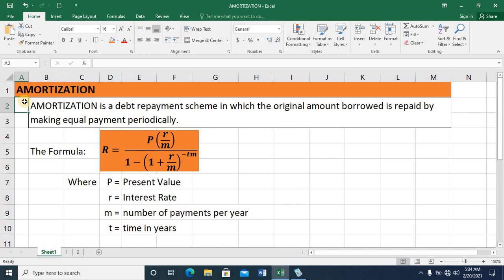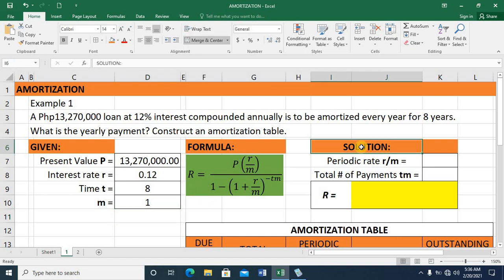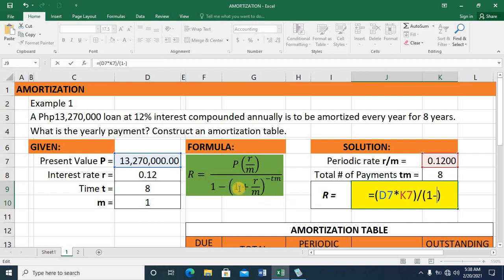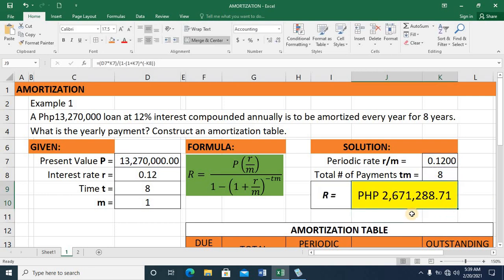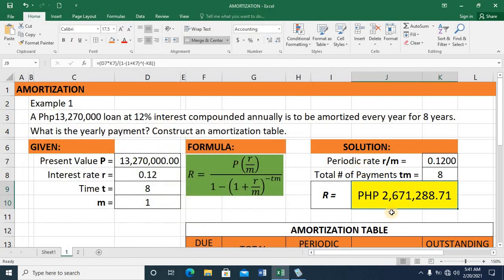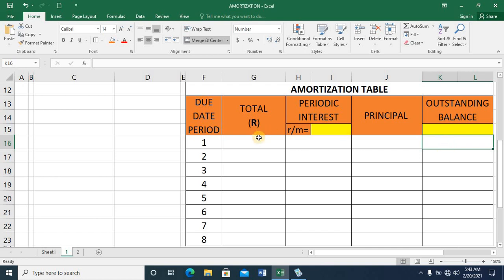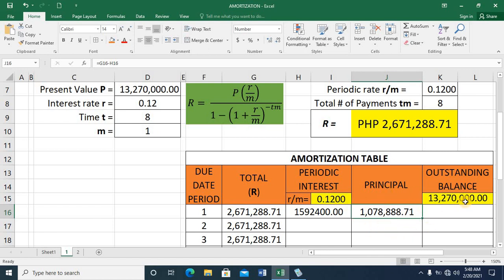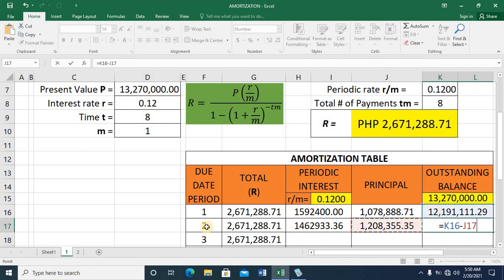AMORTIZATION and AMORTIZATION TABLE 1 (Spreadsheet Computation Example 1)